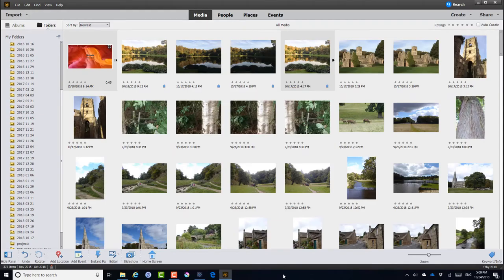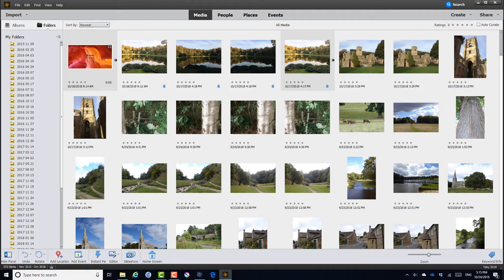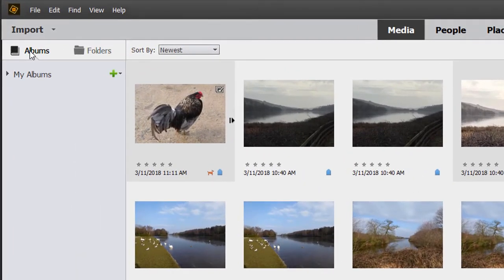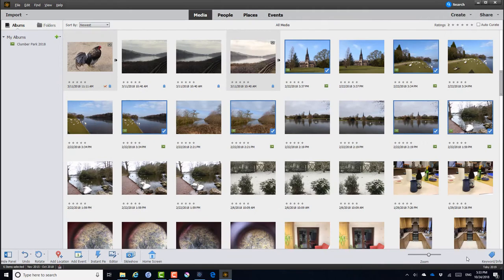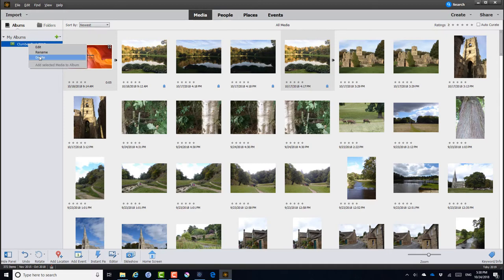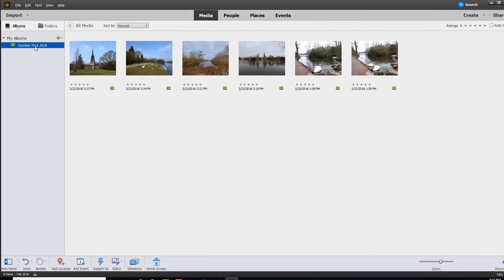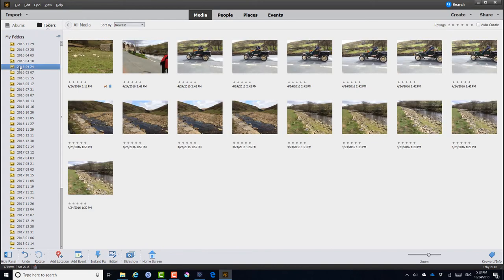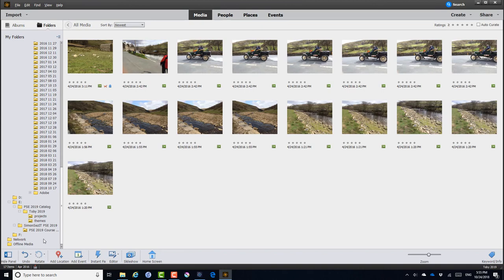How to Organize Photos Using an Album in Photoshop Elements 2019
Get my free 3 hour Photoshop Elements 2019 course Over 20 videos to help make those digital photos look magnificent!

Get the complete 13.5 hour Photoshop Elements 2019 training course

During this Adobe Photoshop Elements 2019 training tutorial video, we will demonstrate how to create albums, how to add and remove images from the album and how to change the sequence of images inside the album.